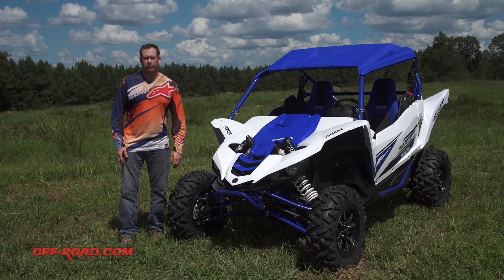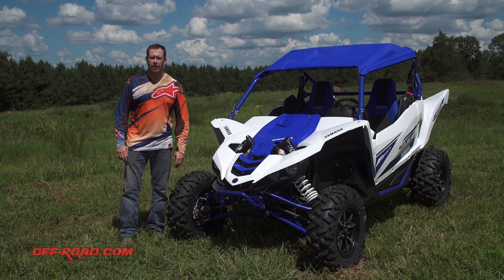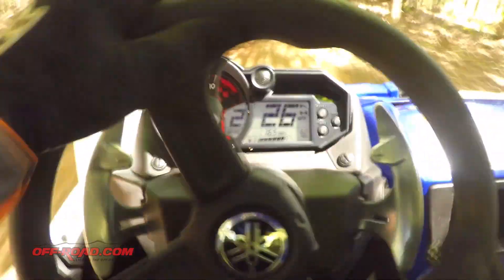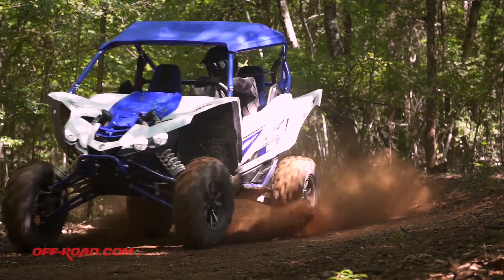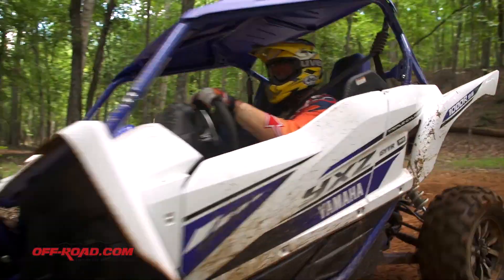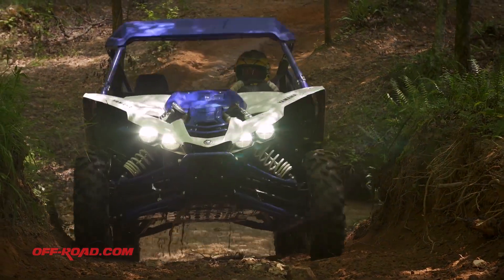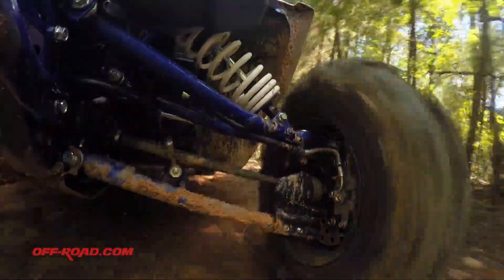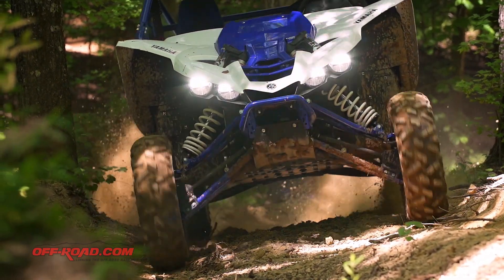2017 Yamaha YXZ1000R SS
Our first ride of Yamaha's new YXZ1000R SS, or Sport Shift, model out at Big Buck Ranch in South Carolina.

Since 1995, Off-Road.com has been the definitive online resource for off-road enthusiasts with thousands of reviews and performance tests, aftermarket upgrades, maintenance tips, off-road news, event and race coverage and more. Off-Road.com covers all forms of off-road vehicles from ATV & UTVs, dirtbikes, trucks (4x4), Jeeps and more.